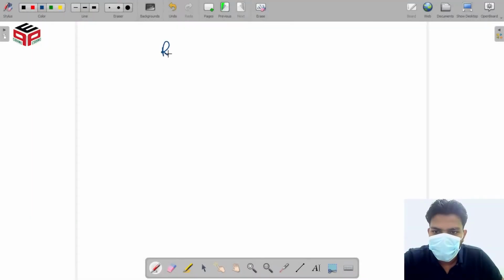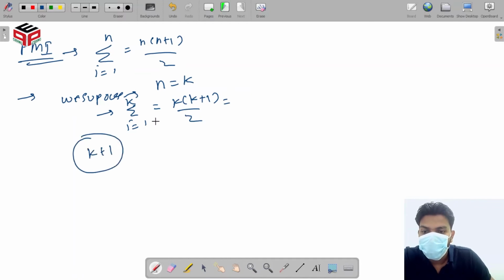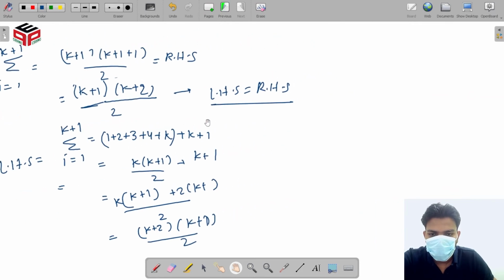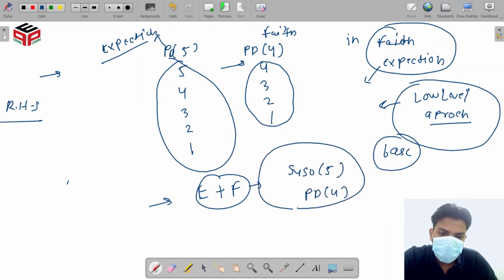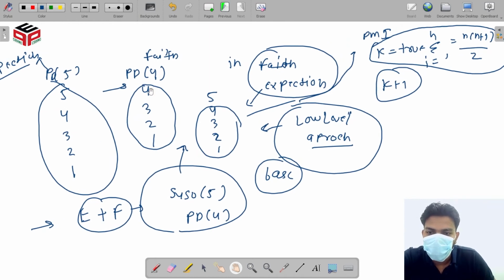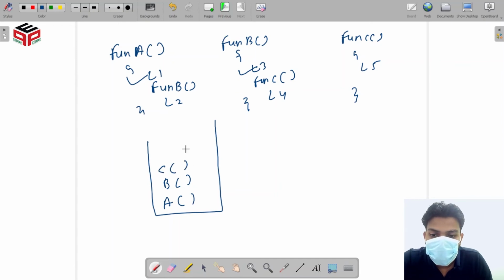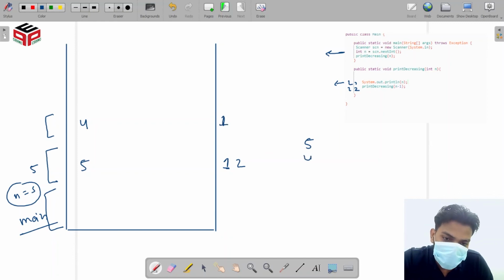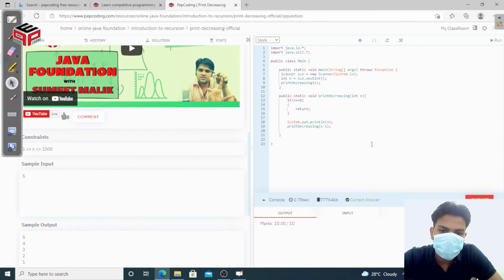Print Decreasing |Intro to Recursion | In English | Java | Video_1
In this question we print numbers in decreasing Order.

Question Name:
Print Decreasing

Question Statement:
1. You are given a positive number n.
2. You are required to print the counting from n to 1 and back to n again.
3. You are required to not use any loops. Complete the body of pdi function to achieve it. Don't change the signature of the function

Topic: Introduction of Recursion

Used

TimeComplexity: O(N)

SpaceComplexity: O(1) (Recursive Space)